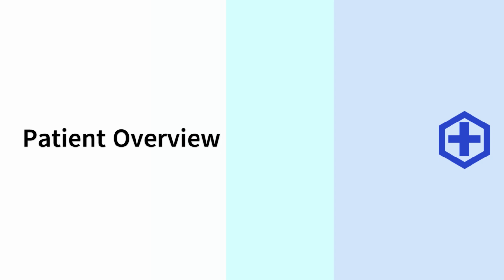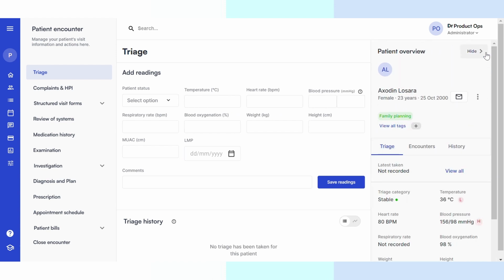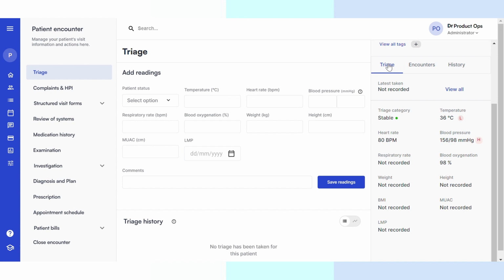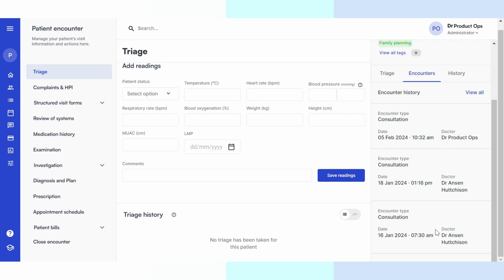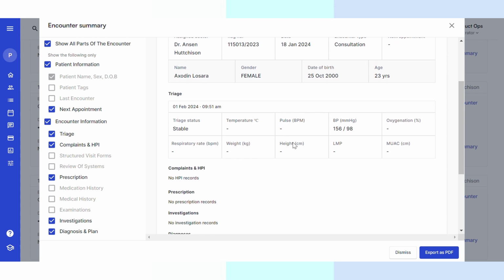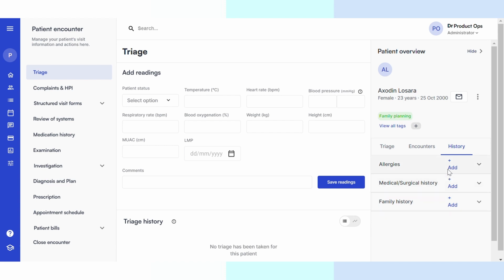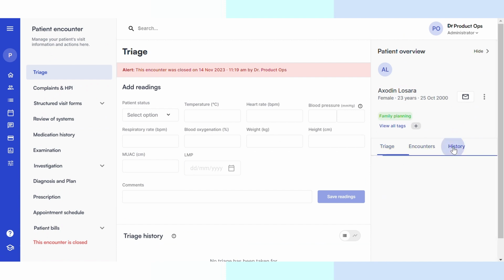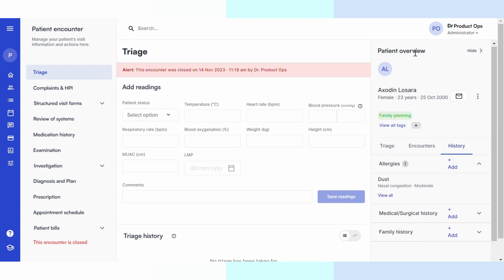Ilara HMIS Pro Tip - Patient Overview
Get to know the ins and outs of the Patient Overview section in the Ilara HMIS. This pro tip will help save you minutes if not seconds of your patient care process.